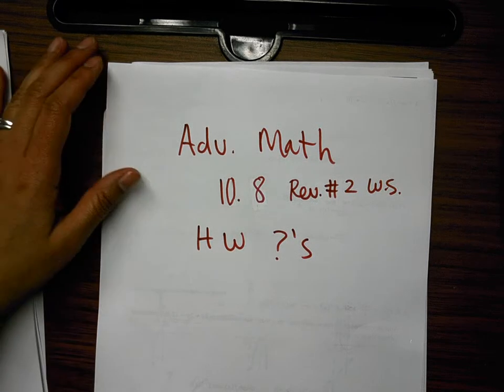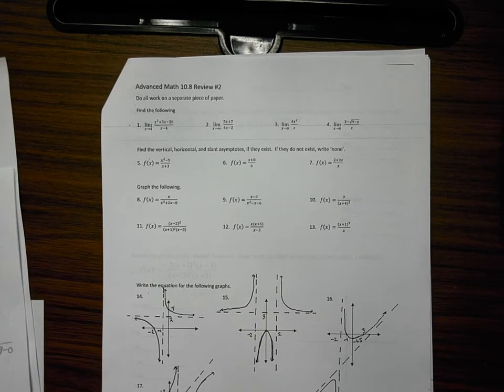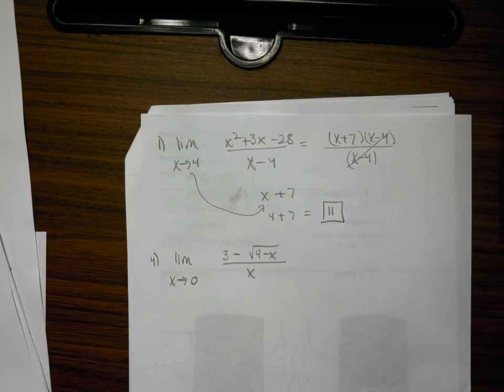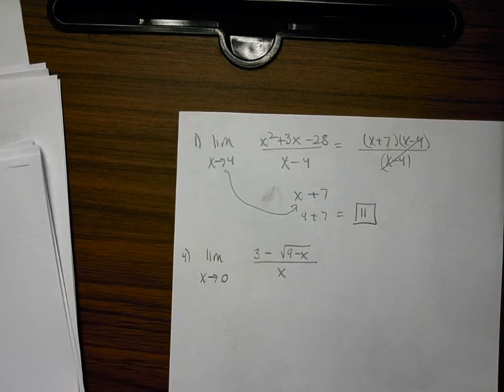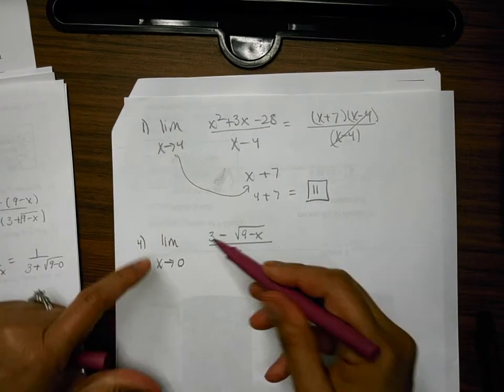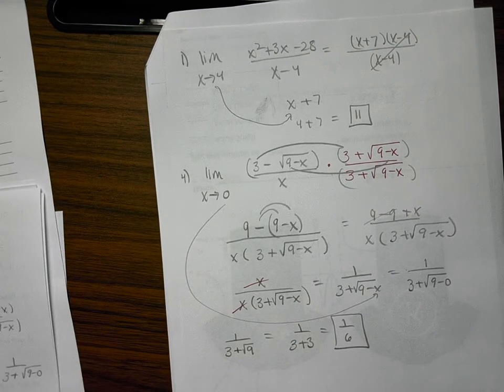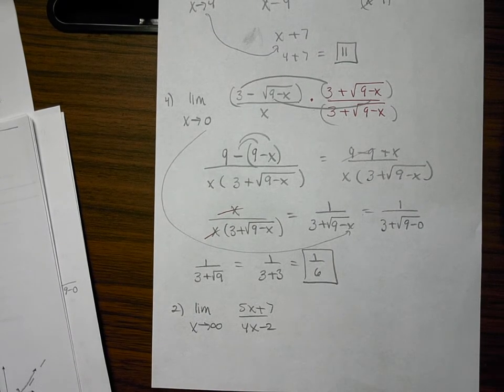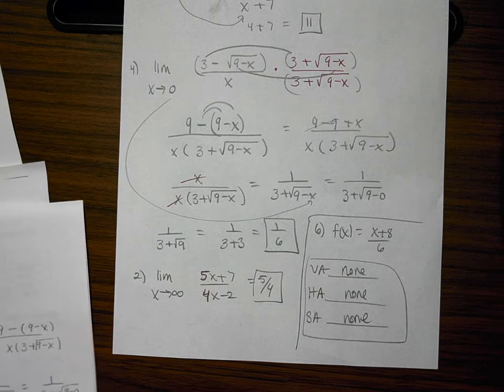Adv Math HW Questions 10.8